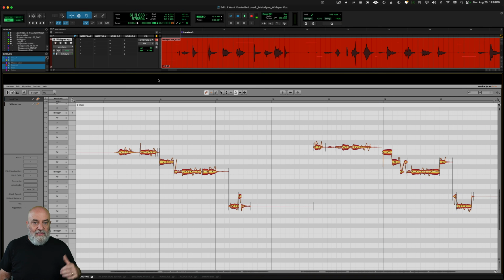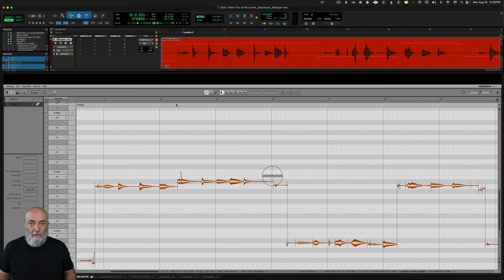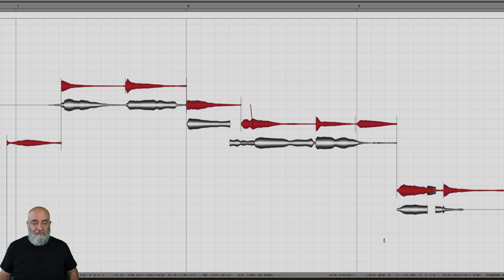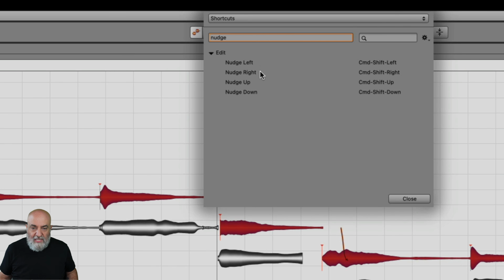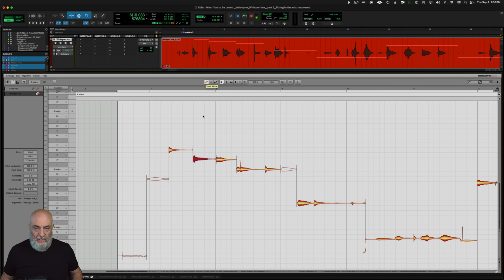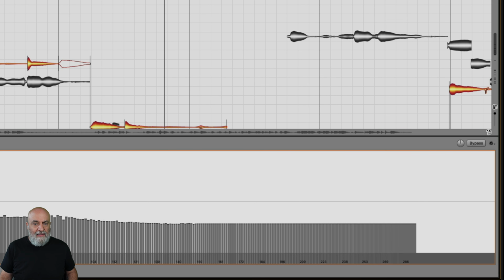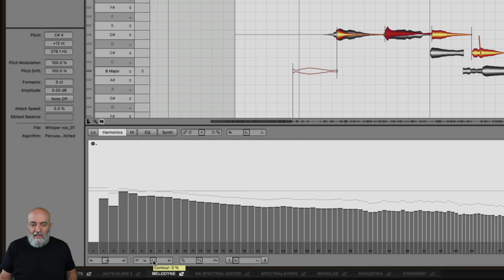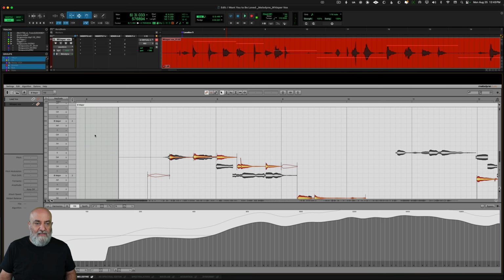Combining vocals in Melodyne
In today’s video, Rich demonstrates various Melodyne tools by combining a whisper vocal track with a regular lead vocal. From this example, you can learn various techniques for fusing two distinct vocal styles to create one new hybrid lead vocal that adds a unique flair and color to your song.

0:00 Intro
0:58 Today’s audio example
1:23 Which algorithm should you use?
3:35 Pitch alignment
5:06 Using the multitrack view
5:44 Cleaning breath and noise
6:31 Time alignment
7:18 Nudging
8:19 Dealing with artifacts
10:31 The harmonic spectrum
14:32 The Melodyne EQ